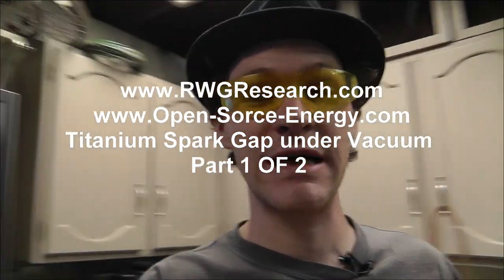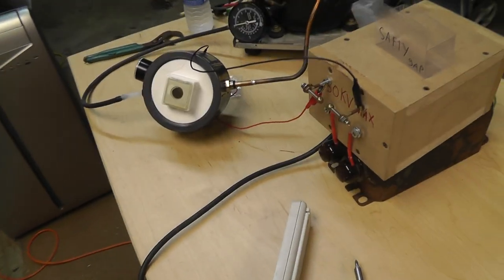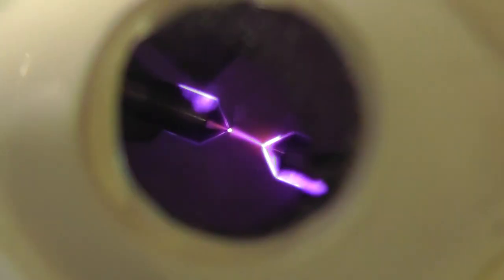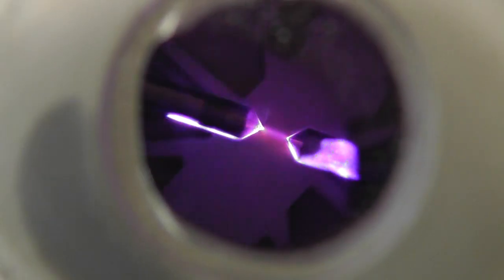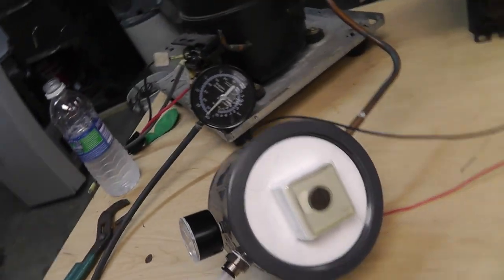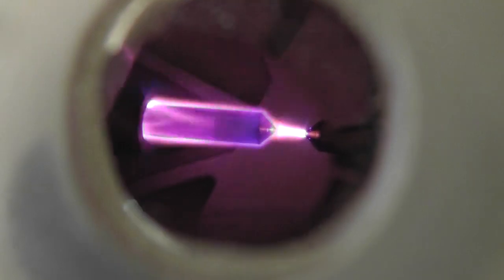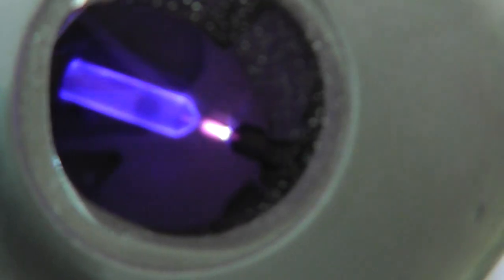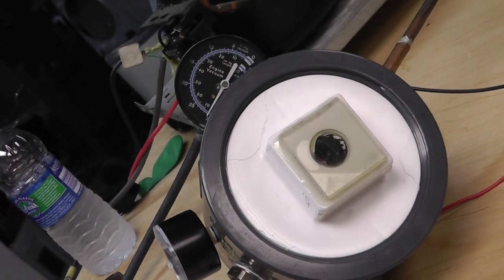Titanium Spark Gap under Vacuum part 1 of 2. Next Lets Add Some Hydrogen! RWGresearch!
Titanium Spark Gap under Vacuum 1 of 2

Be blessed! be safe! have fun! ~Russ